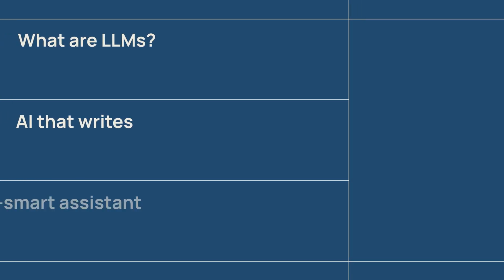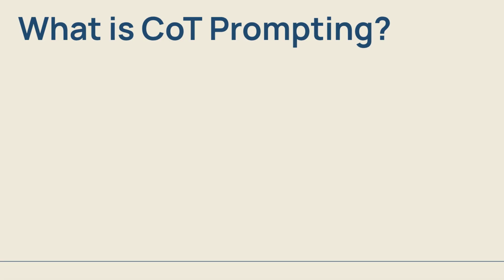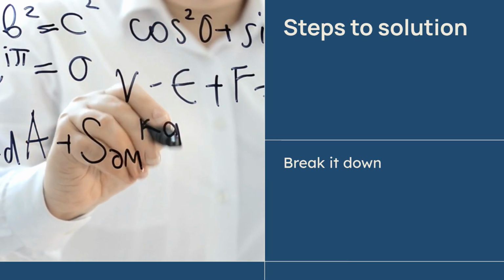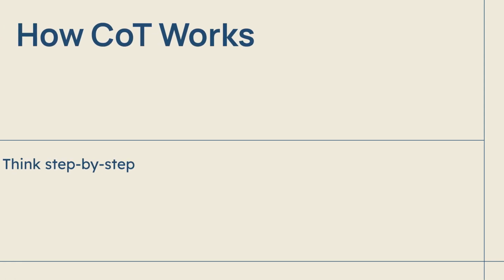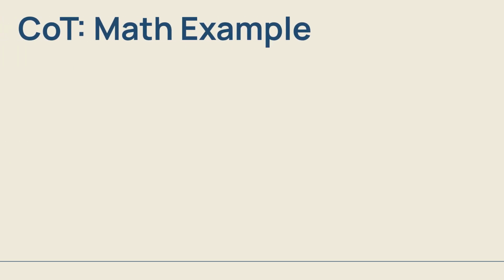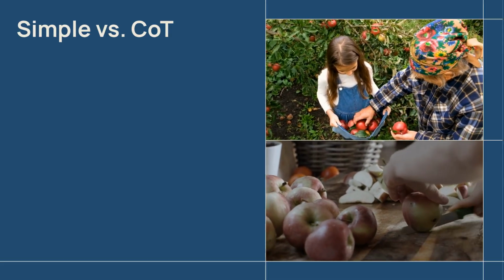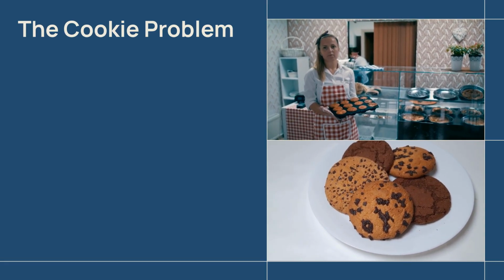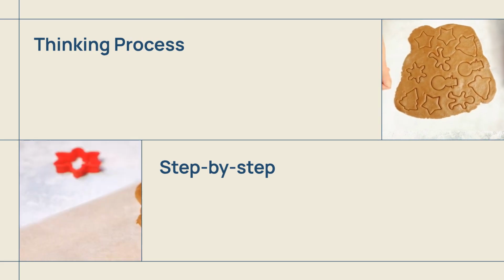Chain of Thought Prompting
Created with the help of Google Vids.